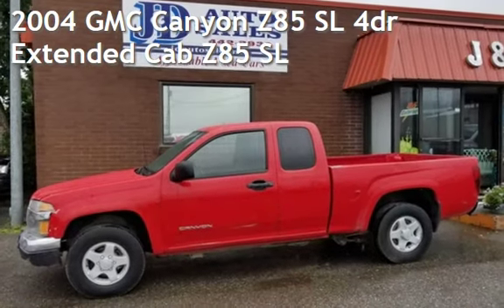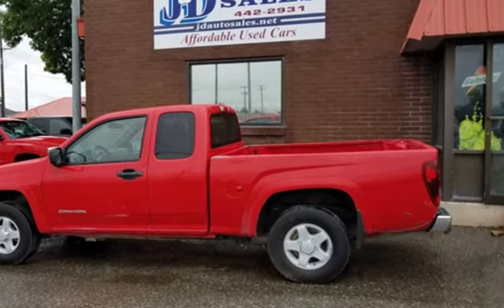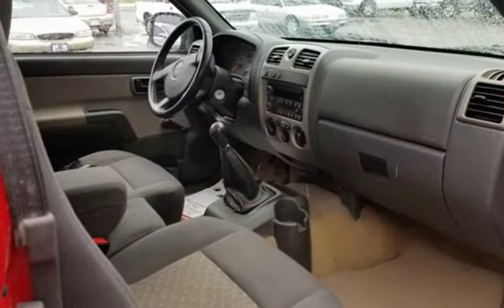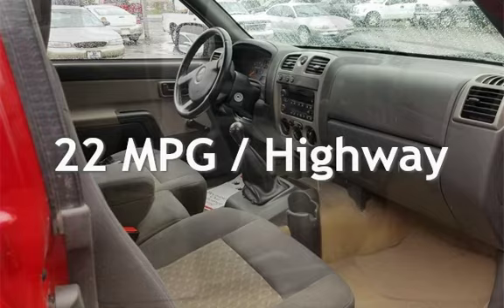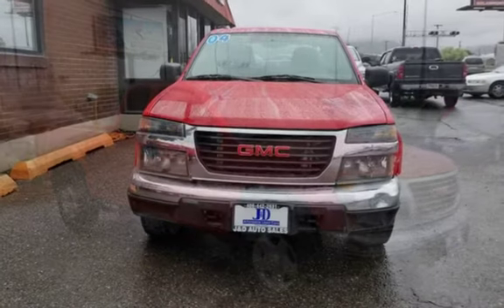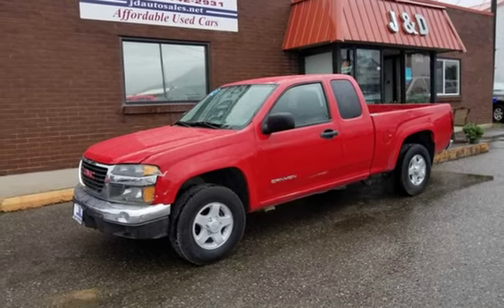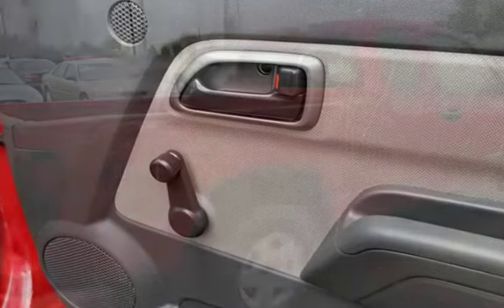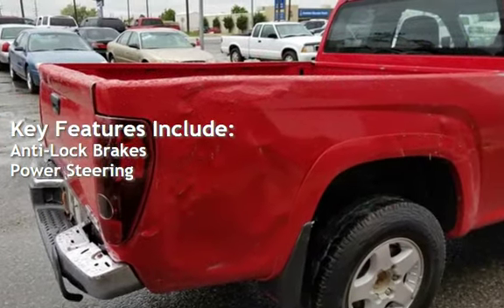2004 GMC Canyon Z85 SL 4dr Extended Cab Z85 SL for sale in HELENA, MT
2004 GMC Canyon Z85 4 door extended cab 4x4, 5 speed manual with ONLY 80K
This truck has some cosmetic issues ( see pictures) and the price has already been adjusted for this, however this truck runs excellent and has low miles. Dont miss this opportunity

$6,995

This truck has been pre inspected by our certified mechanic as an extended warranty is available for purchase

ask about our multiple financing options
1645 N Montana ave Helena MT